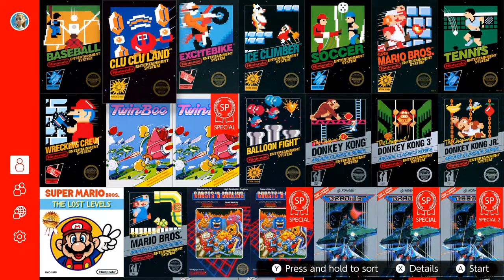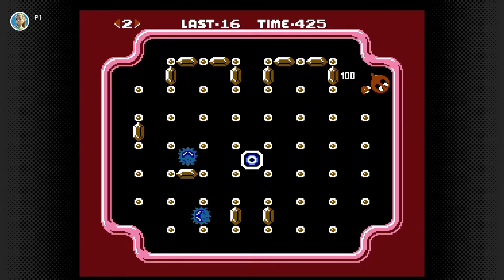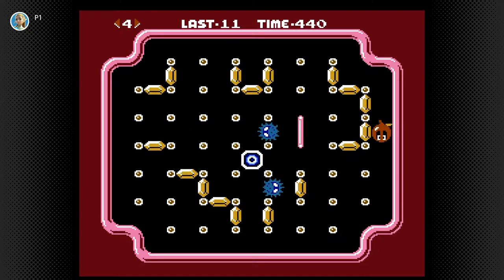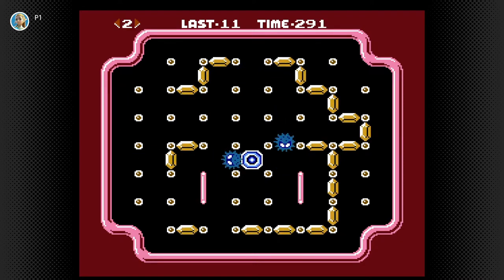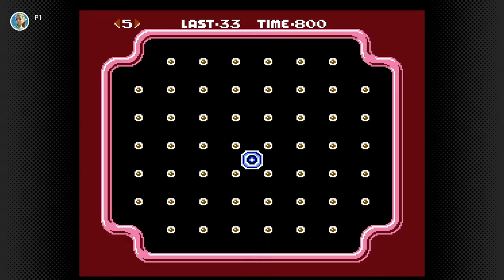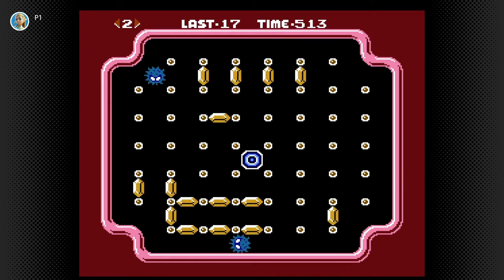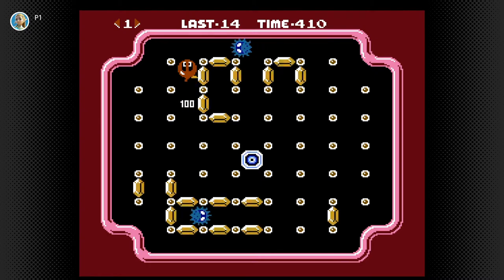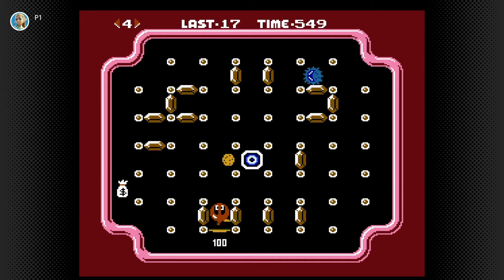Clu Clu Land (1985) - Nostalgic Notions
Nostalgic Notions is back, and this time we're covering games from the original NES!  Today we are checking out Clu Clu Land from 1985, a cute little game where you control Bubbles as she uncovers gold and avoids sea urchins.

Nostalgic Notions is a series where we play 15-20 minutes of a retro game and give our thoughts on it.  It's a great way to check out a wide variety of classic games in a compact period of time!